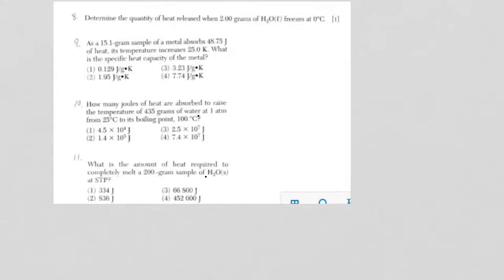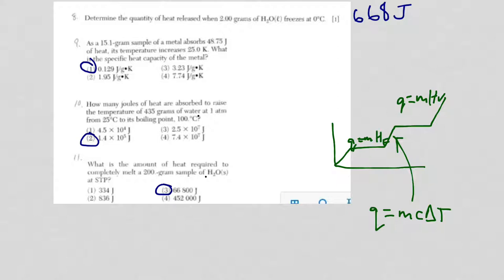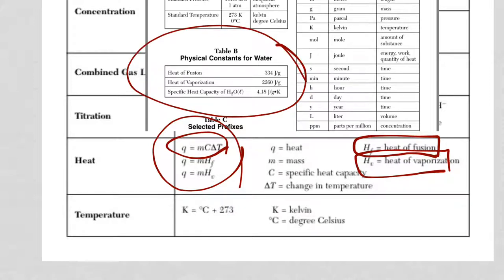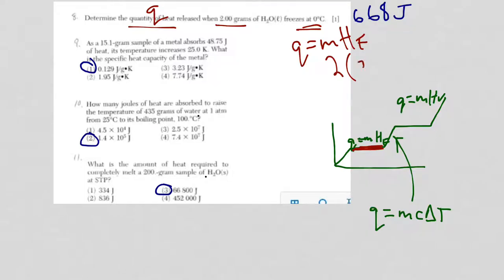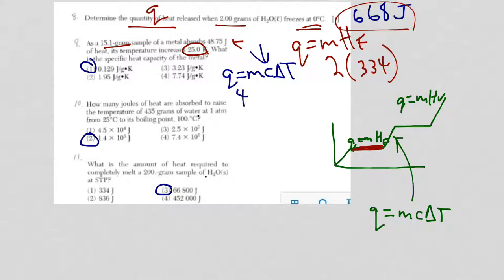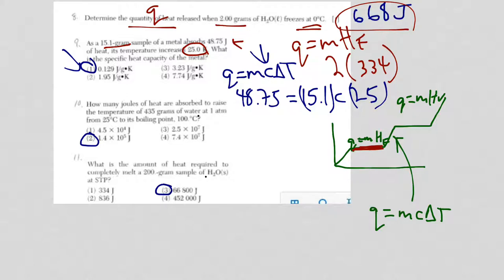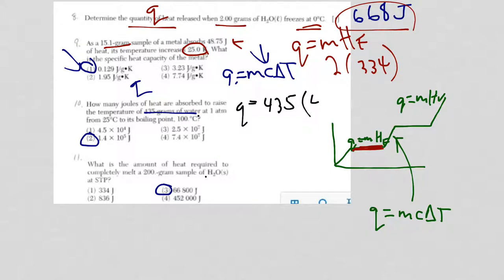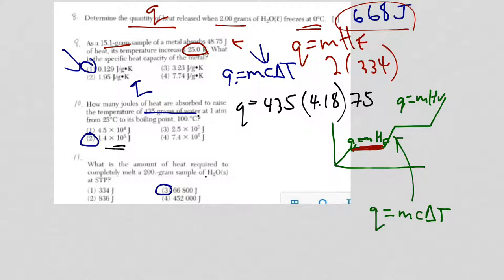All the Regents Chemistry Math Questions in One Place for You to Review! You Got This!!! Part 3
Besides Moles and Stoichiometry, you must be able to do other math problems.  I have put together questions from the three 2017 chem regents exams all having to do with math.  Most of the equations are on Reference Table T but not all.